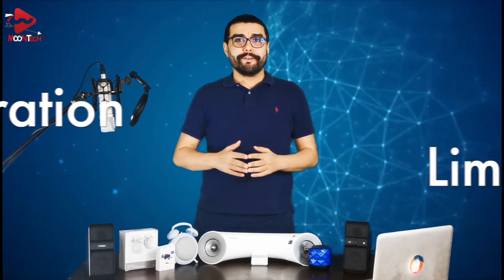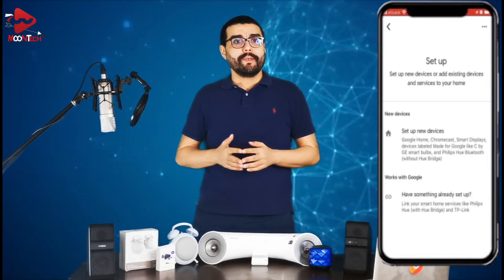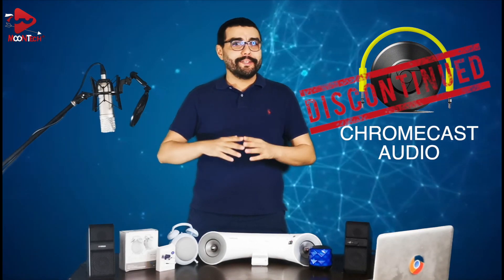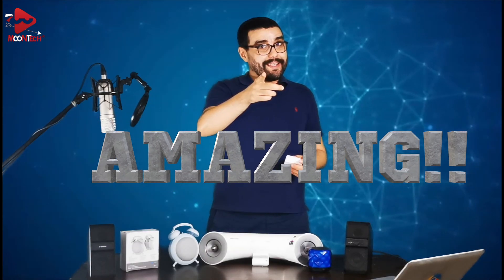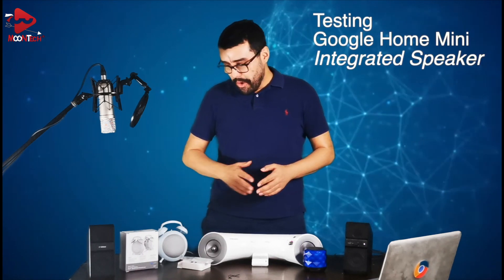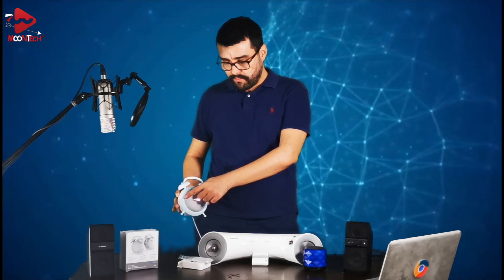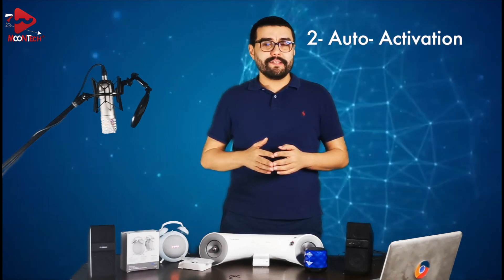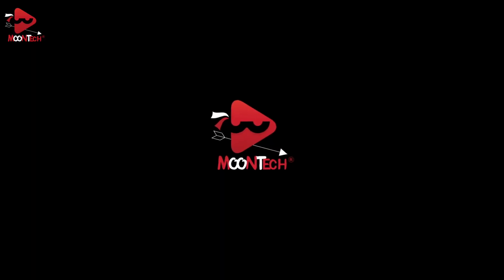2- How to Use AUX Cable on Google Home | Enhance Sound Quality (French Subtitles)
This Video is Part 2 under the Smart Homes Topic.

Learn how to connect your Google Home to external speakers using an AUX cable for enhanced sound quality. This step-by-step tutorial makes it easy to enjoy great audio with your Google Home device. Perfect for tech enthusiasts and music lovers!
French subtitles are available for a broader audience.

Link to the Bluetooth Receiver/Transmitter
Link to the Google Home Mini Clock Cover